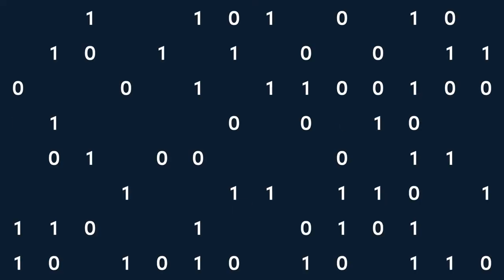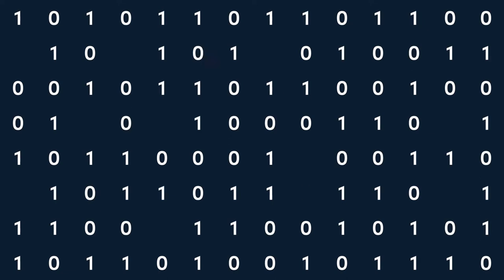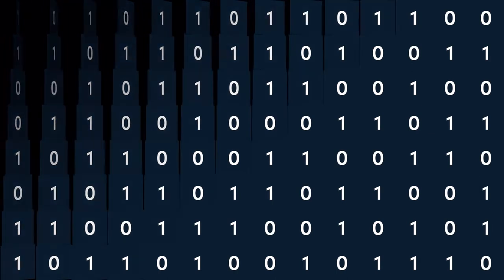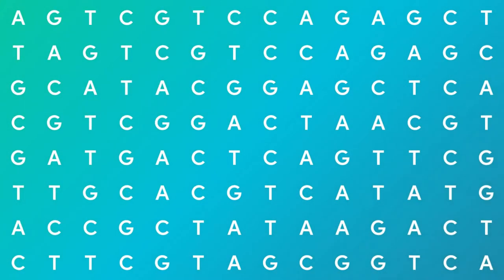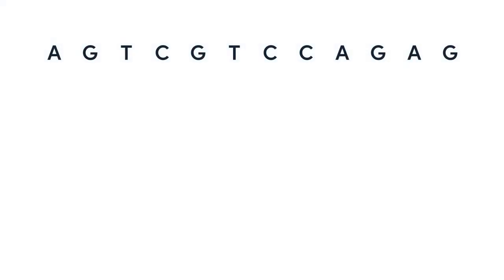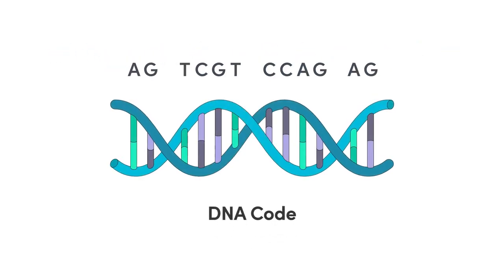Ginkgo Bioworks Investor Day 2021: Overview Ginkgo 101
Overview: Ginkgo 101

Headquartered in Boston, Ginkgo Bioworks is building a platform to enable customers to program cells as easily as we can program computers. Our cell programming platform enables the growth of biotechnology across diverse markets, from food to fragrance to pharmaceuticals. Ginkgo has also actively supported a number of COVID-19 response efforts, including community testing, epidemiological tracing, vaccine development and therapeutics discovery.